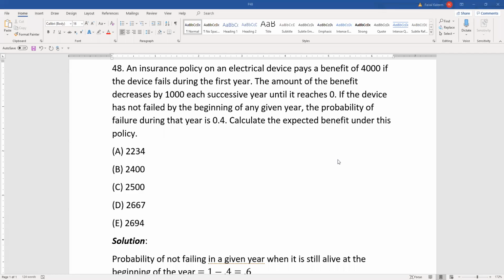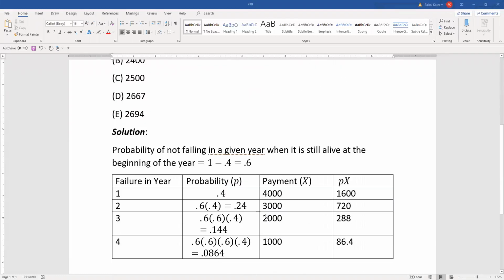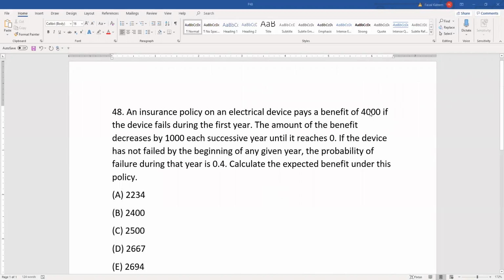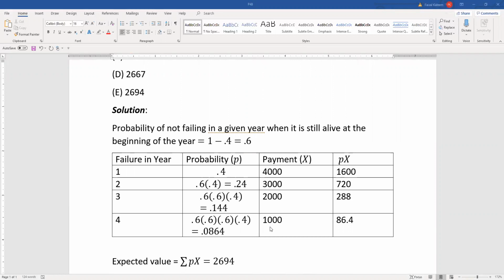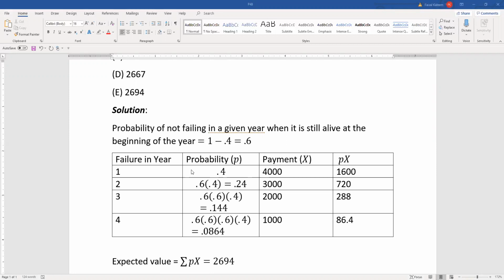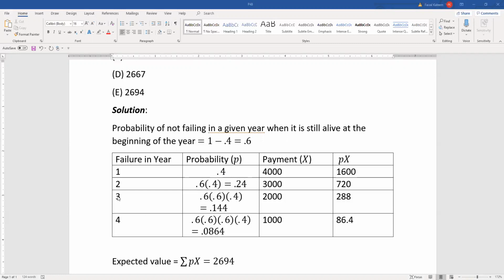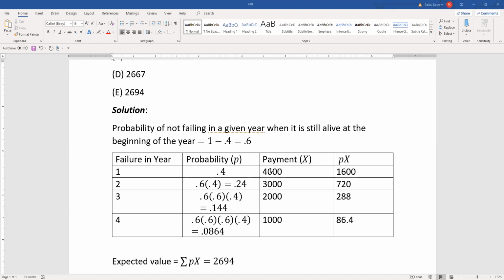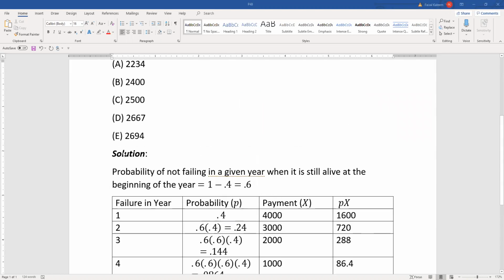Actuarial SOA Exam P Sample Question 46 (previously 48) Solution